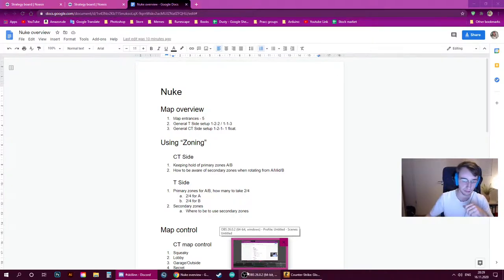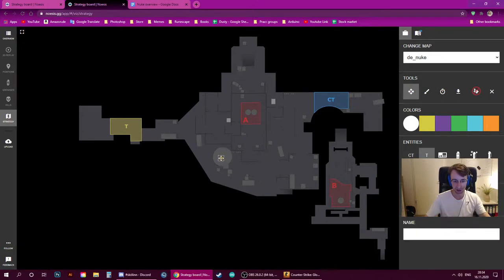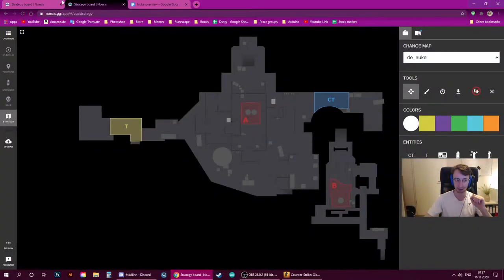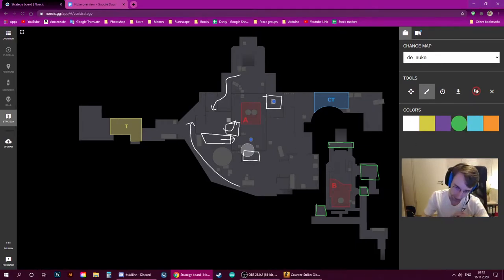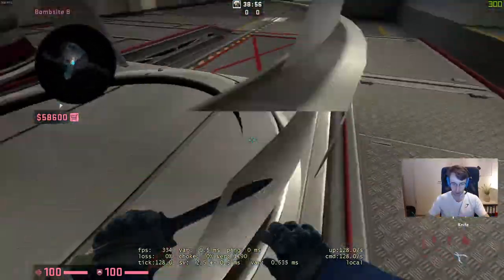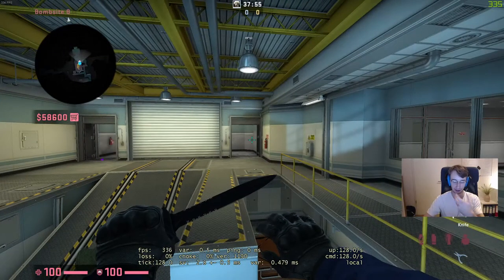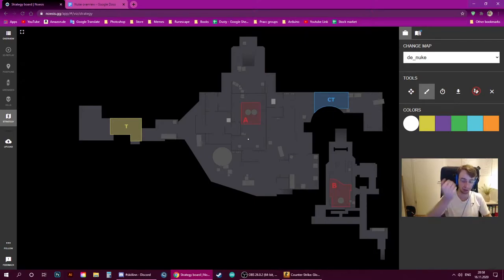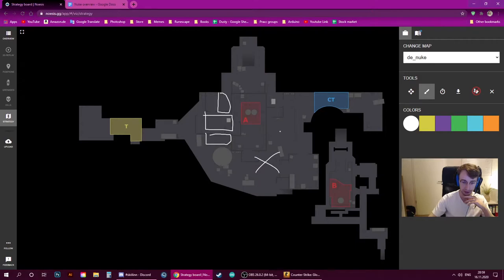CS:GO - Caspian | Basic Nuke overview/setups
In this video we talk over Nuke.
Topics covered include:
Map overview
Important information
Map control
Zoning for T/CT side
Map setups on CT side
T side defaults